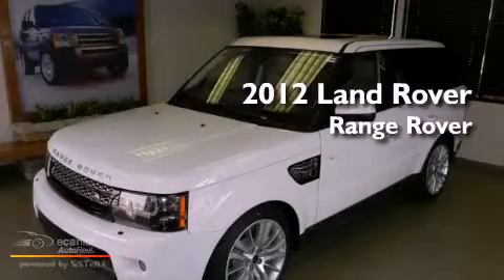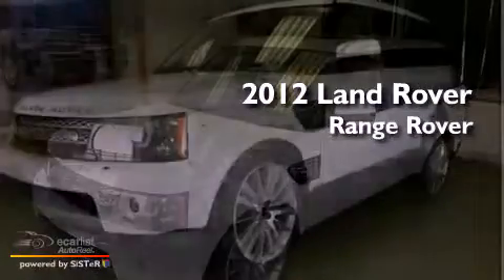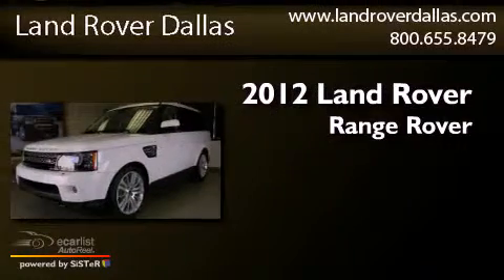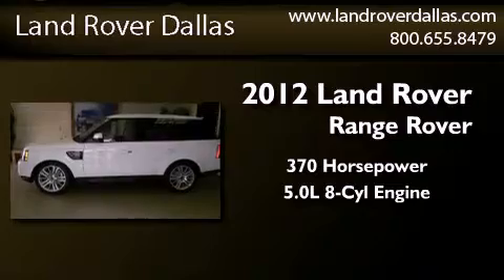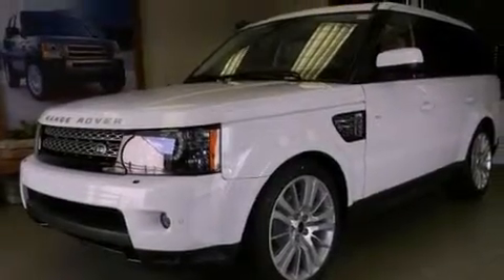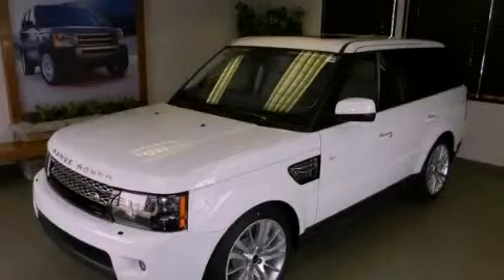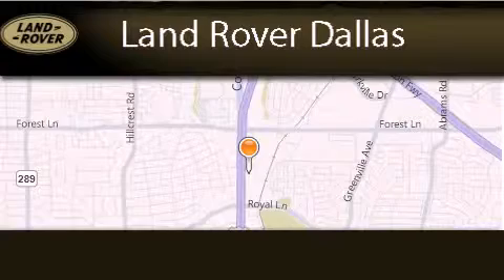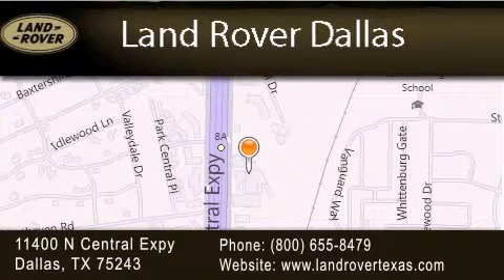2012 Land Rover Range Rover Dallas TX 75243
Year : 2012
 Make : Land Rover
 Model : Range Rover
 Engine : 5.0L V8 engine
 Trans . : Automatic
 Exterior : White
 Miles : 2
 Interior : Other
 Stock : D12459